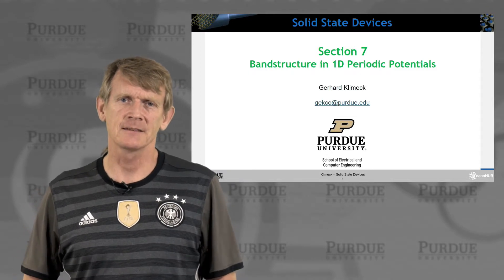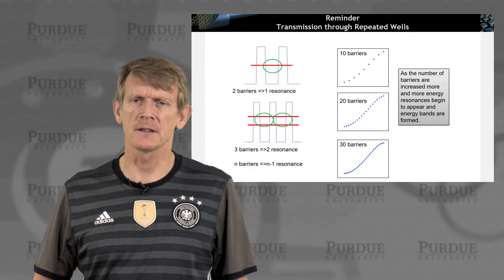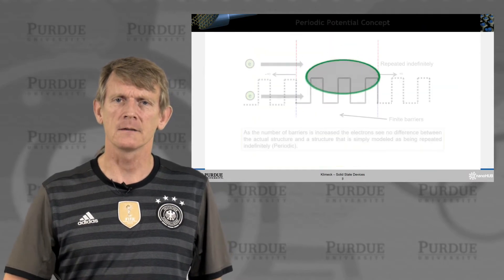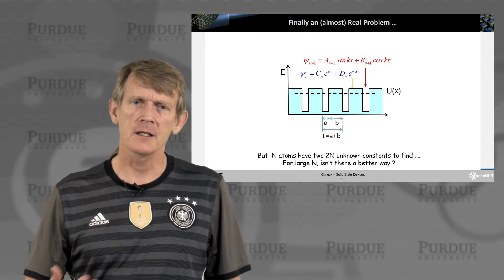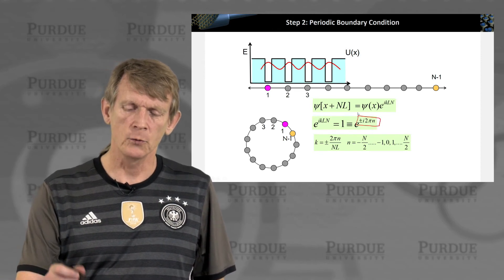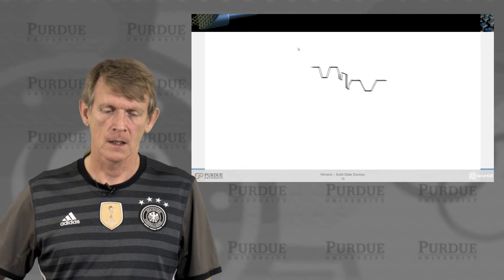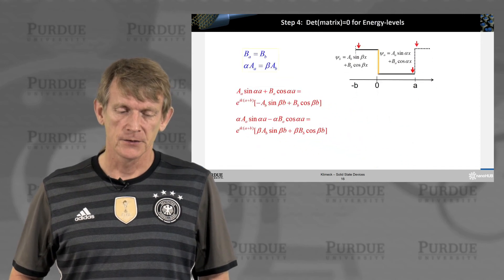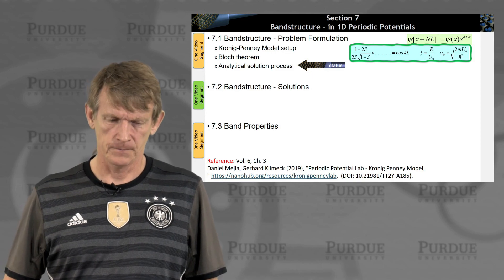ECE 606 Solid State Devices L7.1: Bandstructure - Problem Formulation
Table of Contents:
00:00 L7.1 Bandstructure Problem Formulation
00:13 Section 7 Bandstructure – in 1D Periodic Potentials
01:27 Reminder Transmission through Repeated Wells
02:41 Reminder: Five Steps for Closed System Analytical Solution
03:31 Reminder: Five Steps for Closed System Analytical Solution
04:06 Reminder: Five Steps for Closed System Analytical Solution
04:19 Periodic Potential Concept
04:36 Choosing the Smallest Unit Cell
04:55 Solution Ansatz Choose the Simplest Basis Set
05:33 Finally an (almost) Real Problem …
06:30 Reminder: Five Steps for Closed System Analytical Solution
06:38 Periodic U(x) and Bloch's Theorem Periodic U(x) and Bloch's Theorem
07:49 Phase-factor for N-cells
08:34 Step 2: Periodic Boundary Condition
10:30 Step 3: Boundary Conditions
12:45 Step 4: Det(matrix)=0 for Energy-levels
14:04 Reminder: Five Steps for Closed System Analytical Solution
14:17 Five Steps for Periodic System Analytical Solution
14:43 Section 7 Bandstructure – in 1D Periodic Potentials